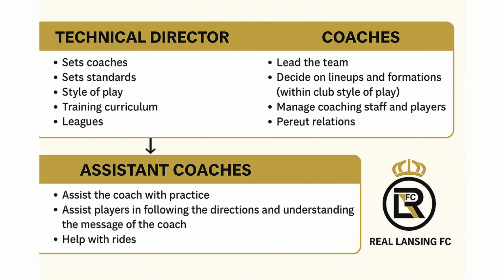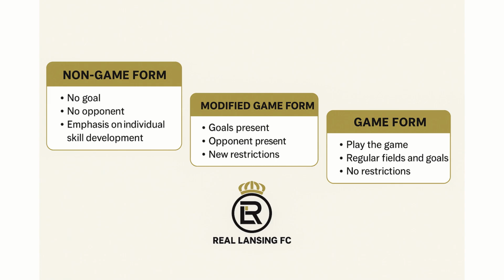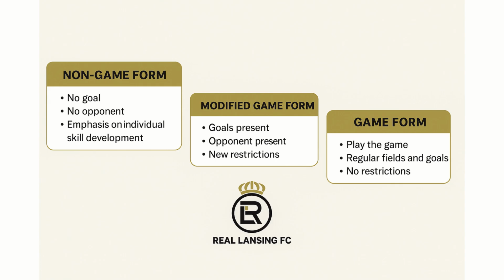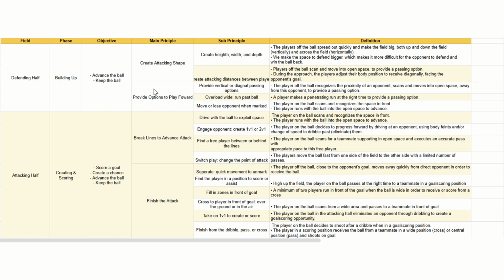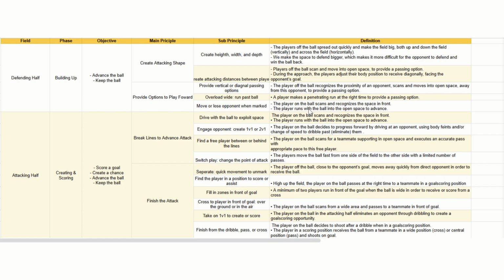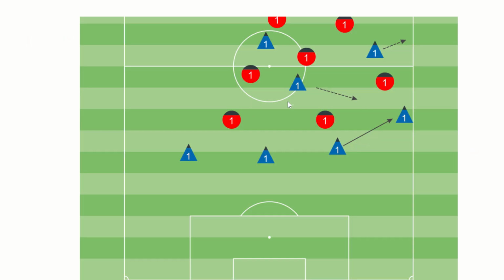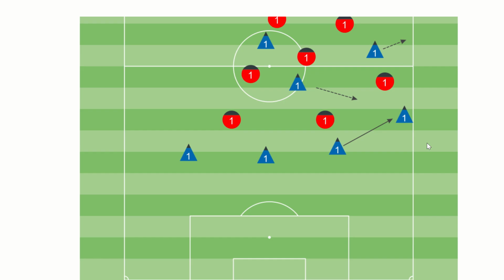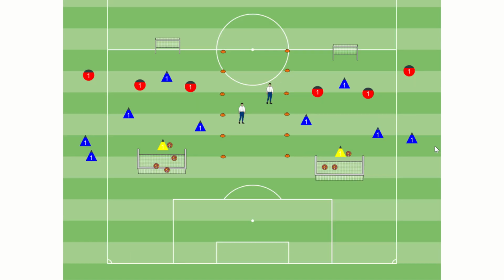RLFC Overview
This is a general overview our club organization, style of play, and how to set up a practice.